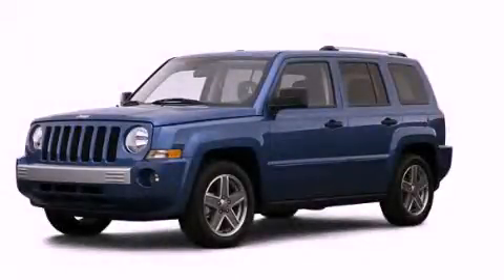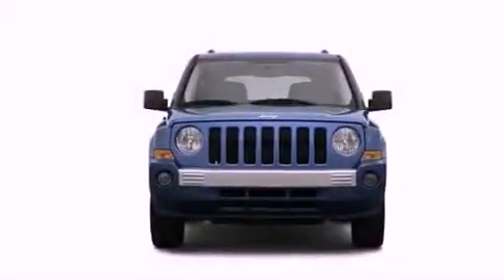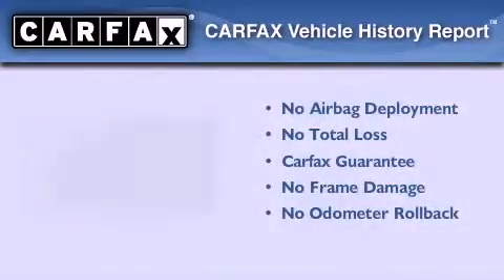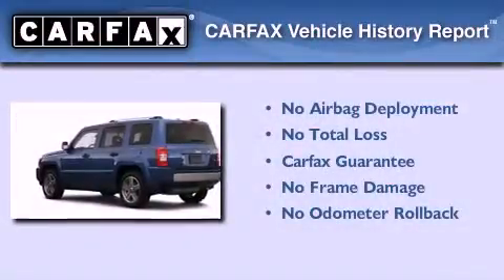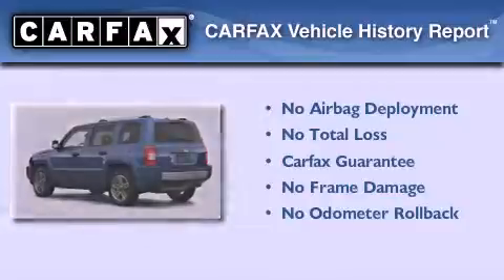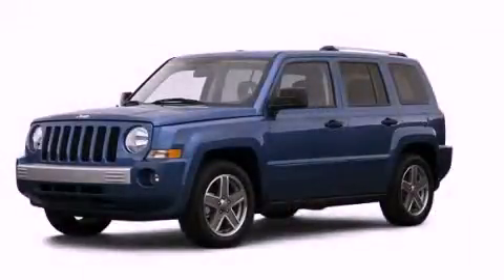2007 Jeep Patriot Plainville CT 06062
Year : 2007
 Make : Jeep
 Model : Patriot
 Engine : 2.4L 4 Cyl. Sequential-Port F.I.
 Trans . : Not Specified
 Exterior : Gray
 Miles : 47,841

 Crowley Volkswagen
 Pre-Owned 2007 Jeep Patriot Plainville CT